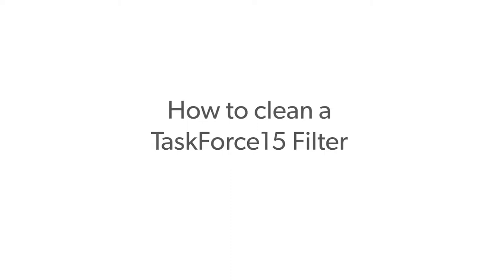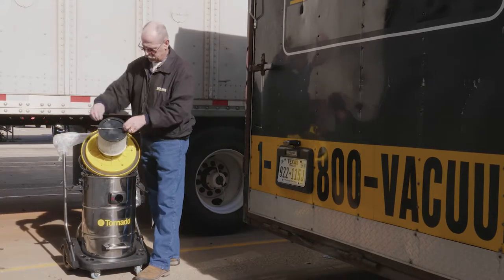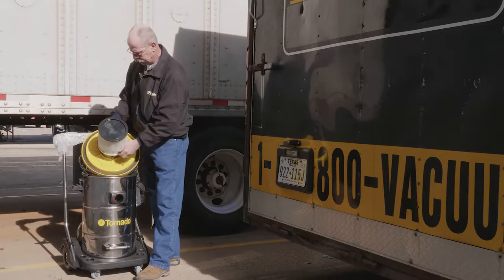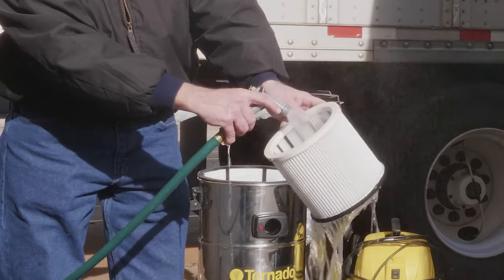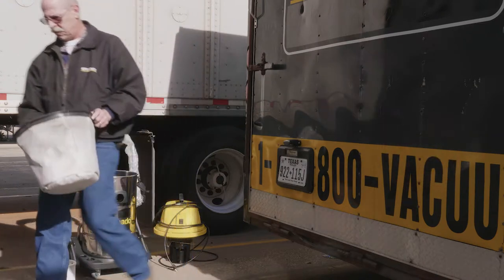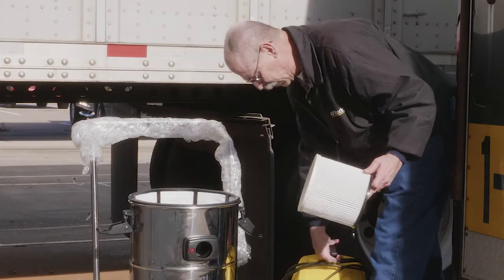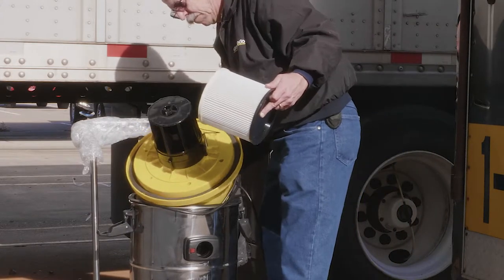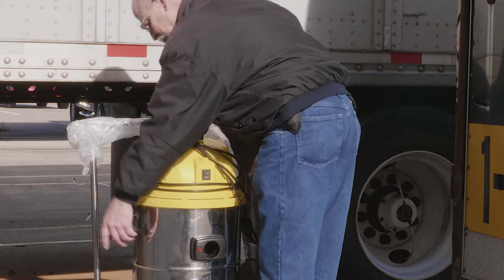How to clean a TaskForce15 Filter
This video details how to clean both the Tornado primary and secondary TaskForce15 filters on our machines.